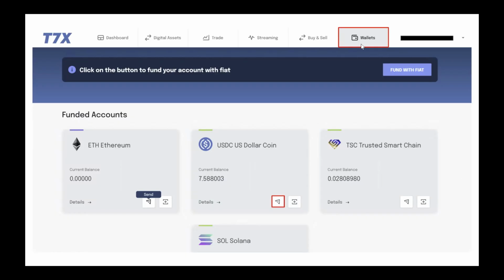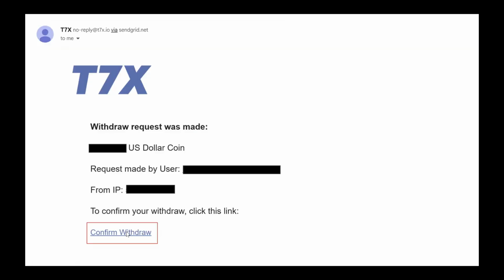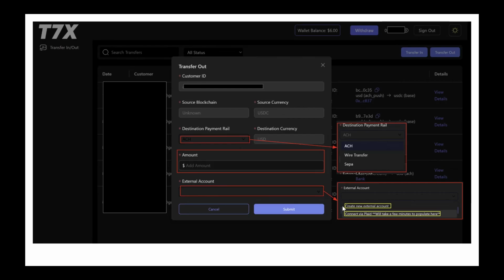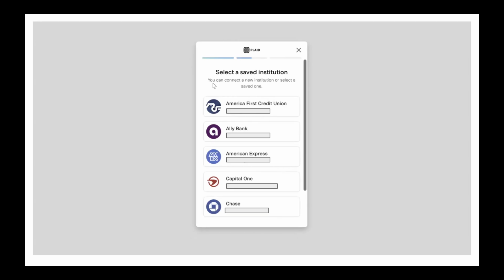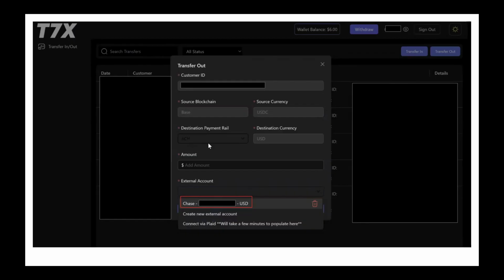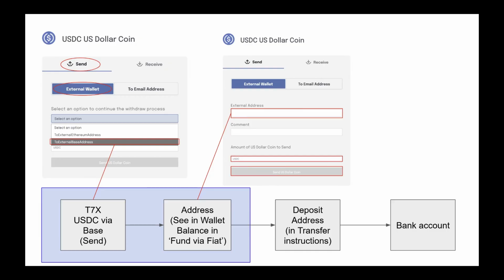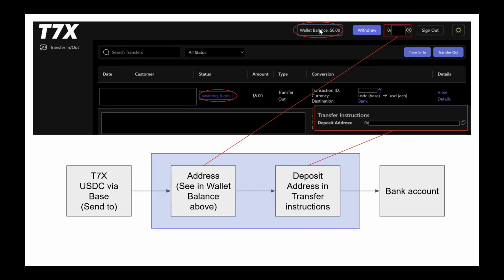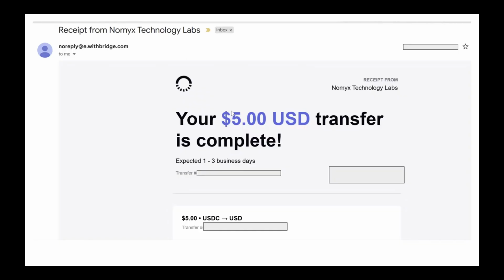How to Withdraw from your T7X Account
Withdraw to your Bank Instructions

Go to the Wallets section and select “Fund via Fiat.”

Under Transfer Out, choose your preferred method for providing bank information — either connect an external account via Plaid or manually enter your bank details.

Send USDC (Base network) from your T7X account to the Wallet address displayed at the top of the page, above the Transfer In/Out section. Then confirm the withdrawal via the email that will be sent to you.

Once the transfer is complete and reflected in your Wallet balance, click Withdraw. Copy the deposit address and amount shown in the Transfer Out section, and complete the transfer — signing with the same device used during your T7X onboarding.

After the transaction is processed, you will receive an email confirming receipt of USDC. Once finalized, USD will be sent back to your linked bank account. Please monitor your email for confirmation once the transfer is complete.